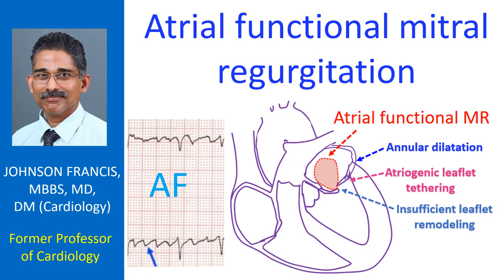Atrial functional mitral regurgitation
Atrial functional mitral regurgitation occurs secondary to left atrial disease, without left ventricular dilatation and intrinsic mitral valve disease. Atrial functional MR typically occurs in the setting of long-standing atrial fibrillation. It is associated with increased mortality risk and hospitalization for heart failure. Reported prevalence of atrial functional MR in patients with AF vary between 3 to 15%. These patients have worse clinical outcome.